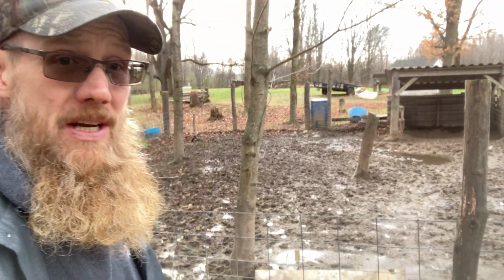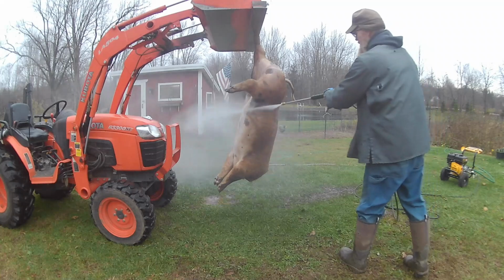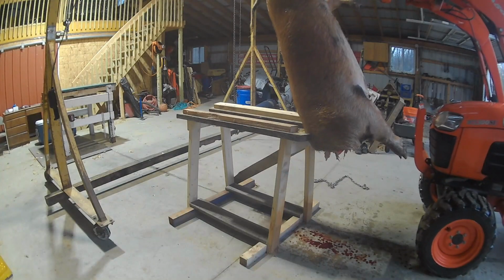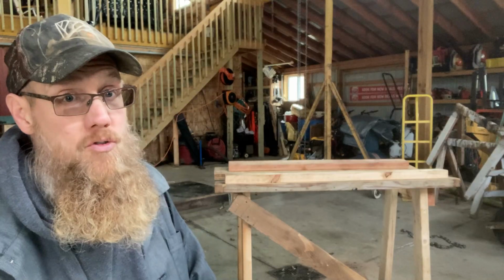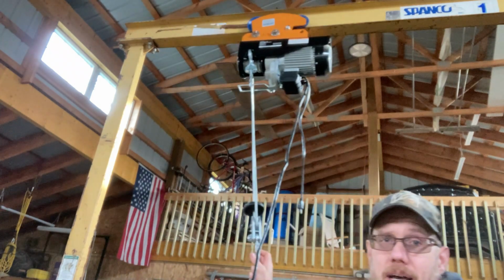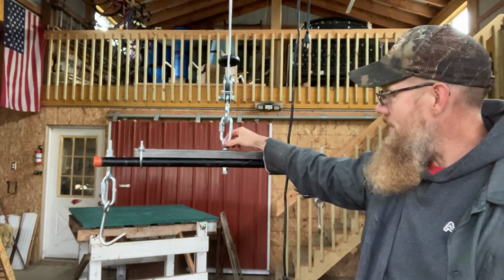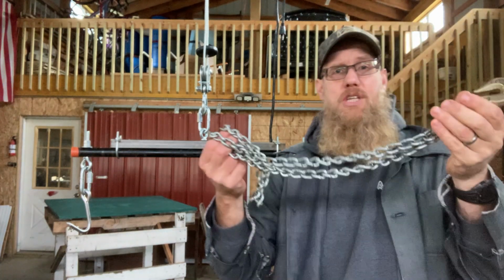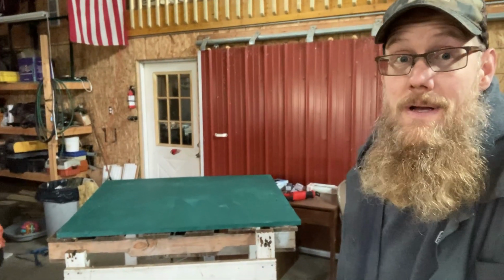DIY Hog Butcher Tools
This video is to share the tools and mechanisms I use to butcher out my pigs.  This is not a how to, but more of a how I and maybe this will help you get some ideas.

0:00 pig pen, trust, dispatch, and removal
05:55 dehead, pressure wash and clean pig skin
07:40 skinning rack
10:00 gantry hoist and trolley
13:00 gambrel for skinning and splitting
17:14  anchor for skinning
18:27  cutting table
20:00 hope and improvements for future

***Link to our Amazon store.  All tested and approved by me

Considering Purchasing Amazon Items using this Link
It costs nothing for you and helps us out